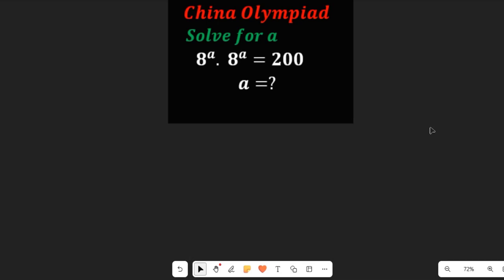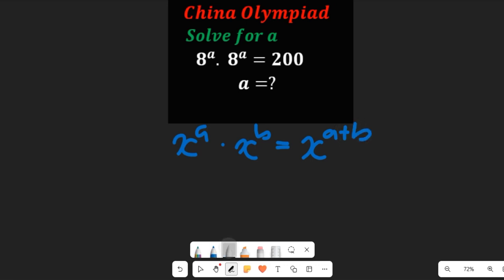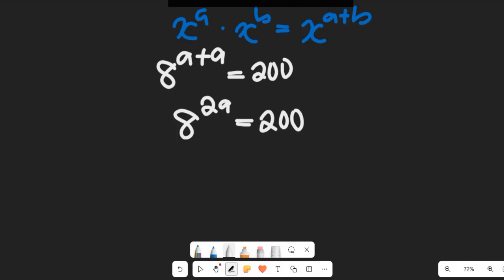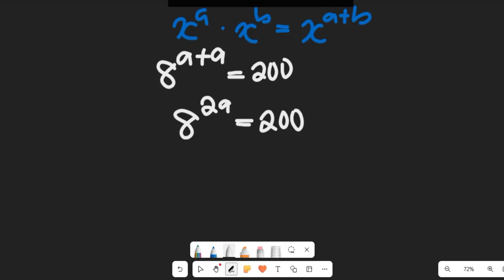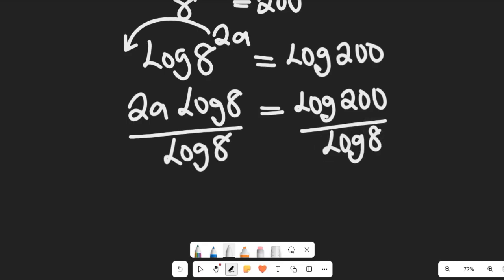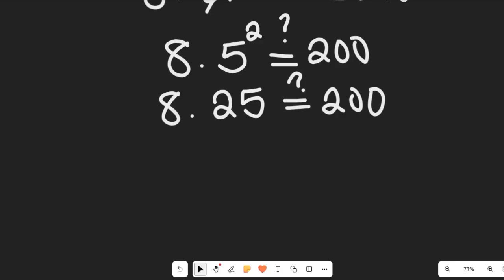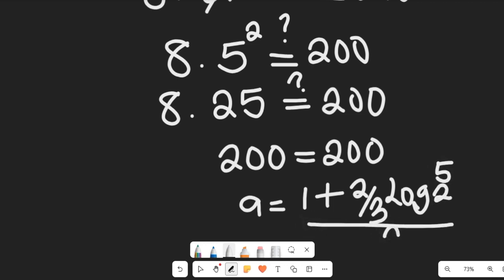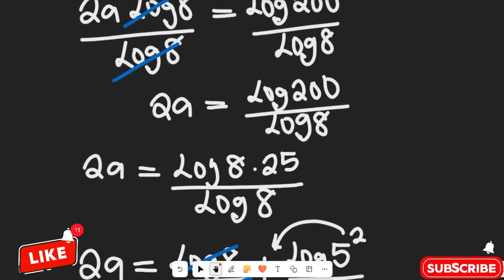Solving Advanced Math Problem: China Olympiad Maths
Solving Advanced Math Problem: China Olympiad Maths.@freemathsvideos

Test your mathematical prowess with this challenging China Math Olympiad problem! This video delves into a complex mathematical scenario, guiding you through the solution step-by-step.
This video is perfect for those seeking to enhance their problem-solving skills and explore the intricacies of advanced math. Learn valuable techniques and strategies to tackle challenging math problems, inspired by the prestigious China Math Olympiad.

ABOUT THIS CHANNEL:
We will give you definitions of mathematics on all topics in mathematics and mathematics quizzes that will make the topic sink deep into your heart.
On this Channel we will present:
1. Mathematics topics for Olympiad Maths Competition, GCSE, SAT students
2. Mathematics topics for senior secondary school
3. Mathematics topics for university students
4. Solve Mathematics past questions etc.